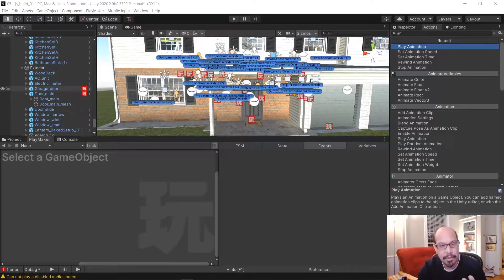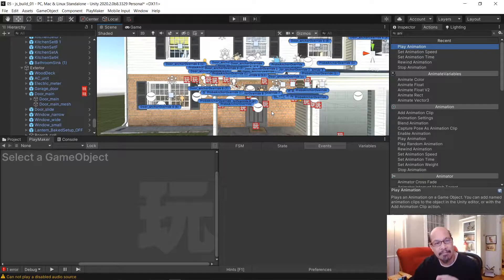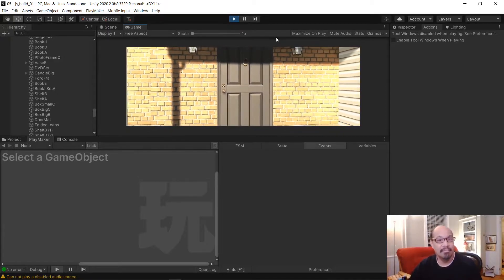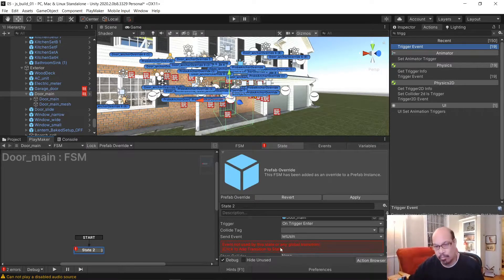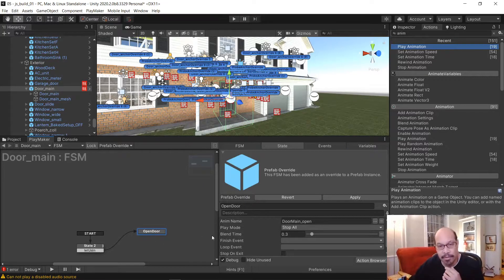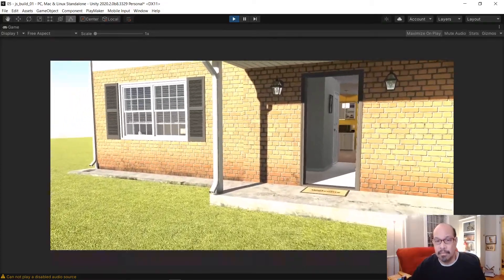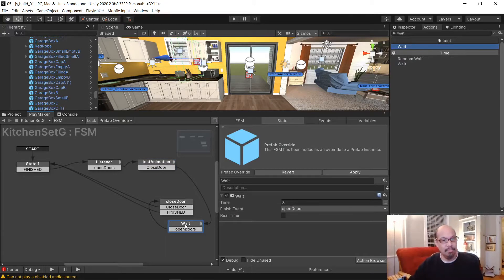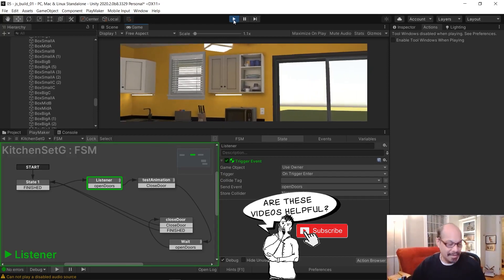9 - Trigger animations in purchased assets - Unity Playmaker Tutorial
I've wanted to make this tutorial for a long time - to help beginners start building out their game idea using purchased assets. As a beginner - its frustrating to fall in love with an assets' demo scene and not know how to fold those interactive elements in to your new scene. The other motivation was to call out haters who slam first timers as "asset flippers" when they could just as easily encourage and welcome newbies into the great world of game making.